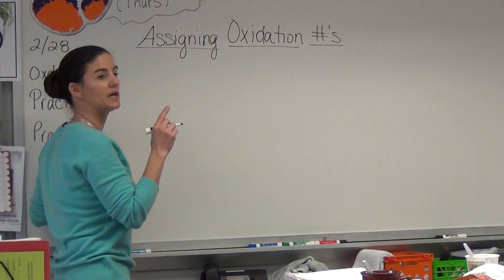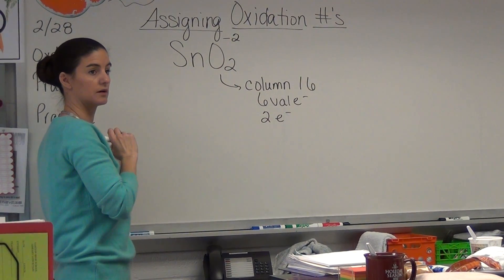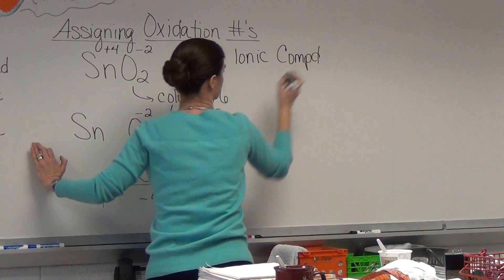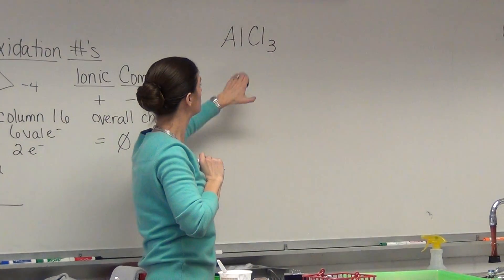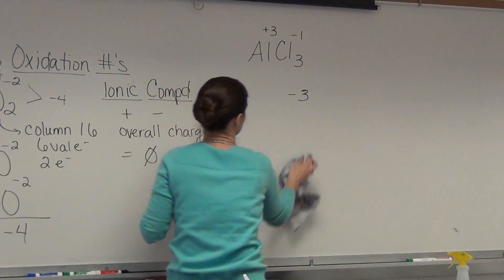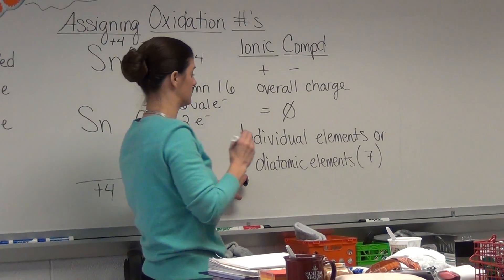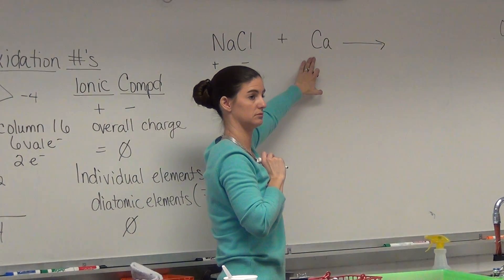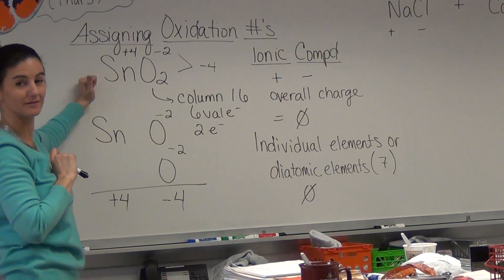Assigning Oxidation Numbers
Assigning Oxidation Numbers is important for complet